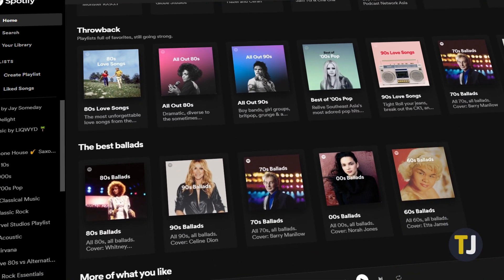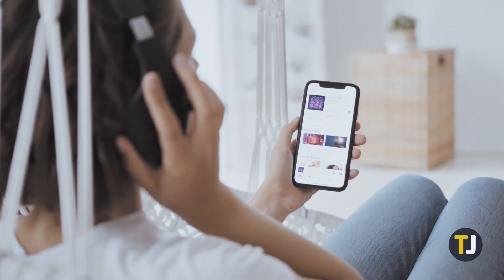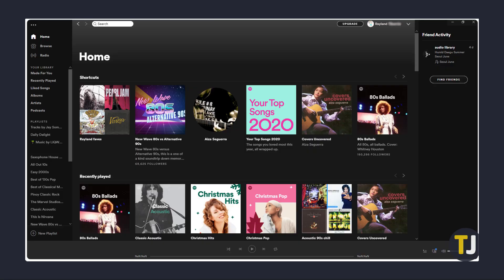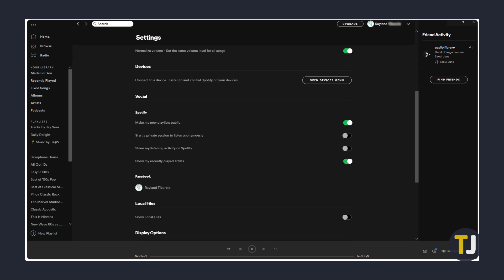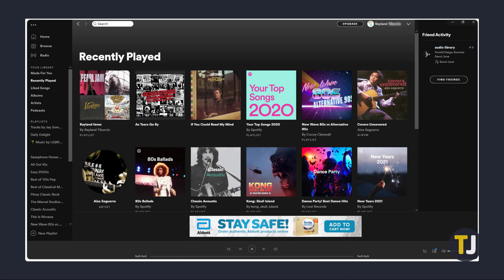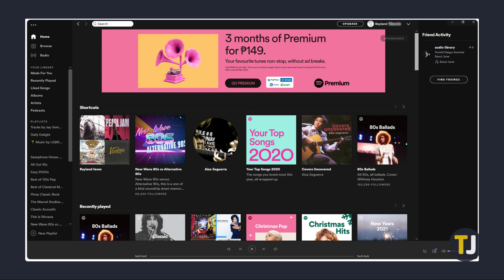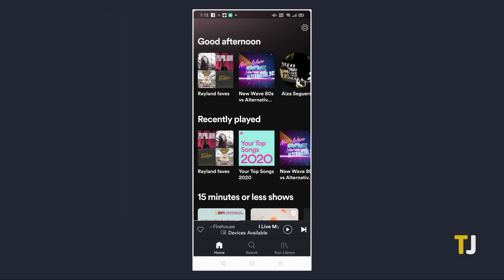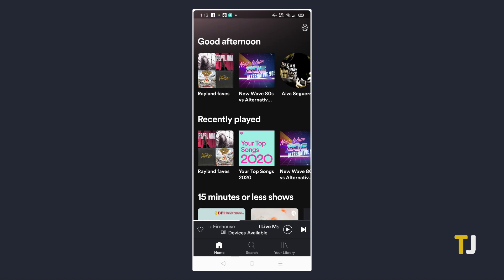How to Delete Recently Played Artists on Spotify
Being one of the dominant music streaming services worldwide with hundreds of millions of users, Spotify has managed to keep a broad reach by providing an interface across multiple platforms, while maintaining a library of 50 million tracks. In the course of exploring, you may have gotten a few artists that you don’t want on your “Recently played” page.  You can remove these artists fairly easily, but you might have gotten a little lost while looking for the option. Settings you can control on Spotify differ slightly between web-player, desktop, and mobile app. Without further ado, here’s how and where to do it!